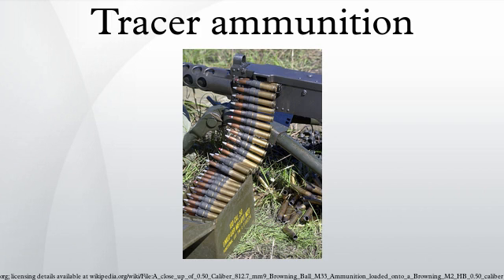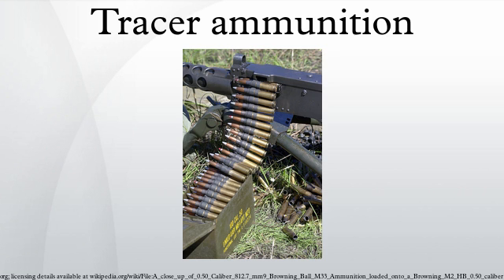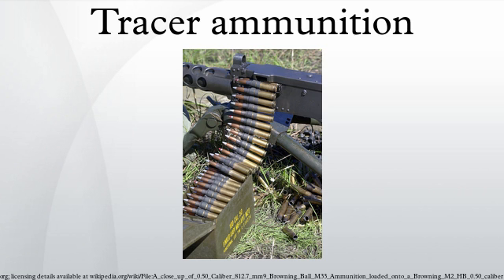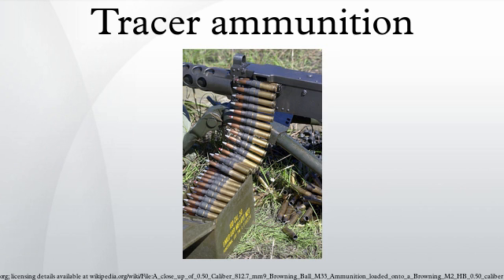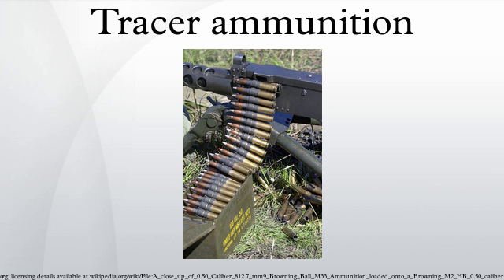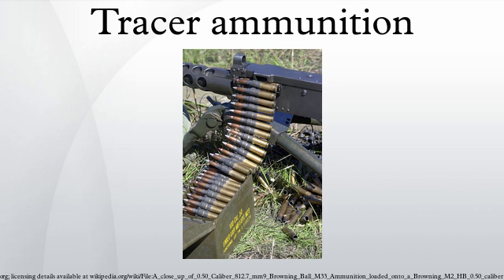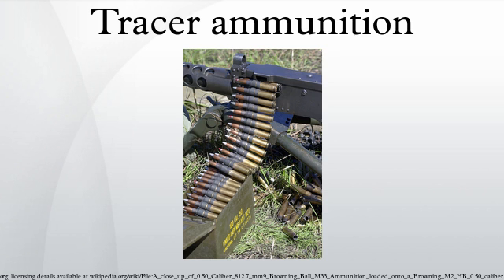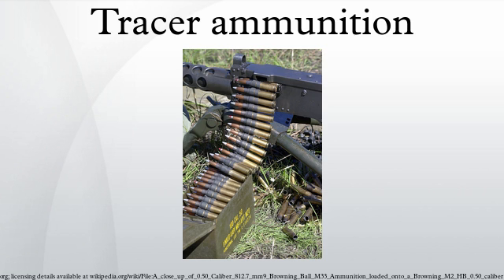Tracer ammunition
Tracer ammunition are bullets or cannon caliber projectiles that are built with a small pyrotechnic charge in their base. Ignited by the burning powder, the pyrotechnic composition burns very brightly, making the projectile trajectory visible to the naked eye during daylight, and very bright during nighttime firing. This enables the shooter to make aiming corrections without observing the impact of the rounds fired and without using the sights of the weapon.
When used, tracers are usually loaded as every fifth round in machine gun belts, referred to as four-to-one tracer. Platoon and squad leaders will load some tracer rounds in their magazine or even use solely tracers to mark targets for their soldiers to fire on. Tracers are also sometimes placed two or three rounds from the bottom of magazines to alert the shooter that their weapon is almost empty. During World War II, aircraft with fixed machine guns or cannons mounted would sometimes have a series of tracer rounds added near the end of the ammunition belts, to alert the pilot that he was almost out of ammunition. More often, however, the entire magazine was loaded four-to-one, on both fixed offensive and flexible defensive guns, to help mitigate the difficulties of aerial gunnery. Tracers were very common on most WWII aircraft, with the exception of night fighters, which needed to be able to attack and shoot down the enemy before they realized they were under attack, and without betraying its own location to the enemy defensive gunners. The United States relied heavily on tracer ammunition for the defensive Browning M2 .50 caliber machine guns on their heavy bombers such as the B-24 Liberator, but they found that during deflection shooting, gunners who tried to aim using the tracers rather than the sights ended up not "leading" the enemy aircraft enough and missing, because of an optical illusion that made it appear that the tracers were striking the aircraft, when it reality they were passing significantly behind it. This proved true of fixed forward firing guns as well. In some cases, gunners were ordered not to use tracer ammunition at all, but in the end, with greater emphasis during training on using the sights and not trusting the tracers, the problem was solved to a large degree.